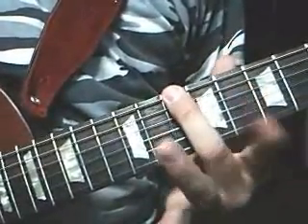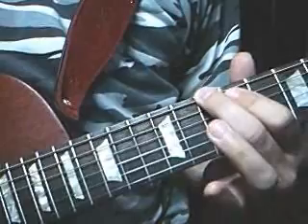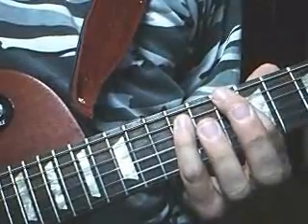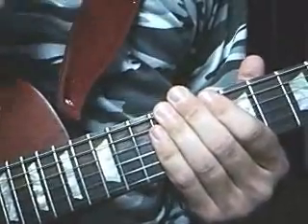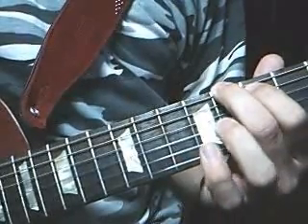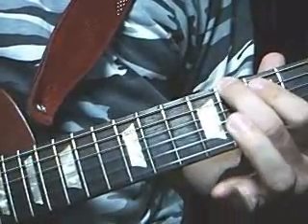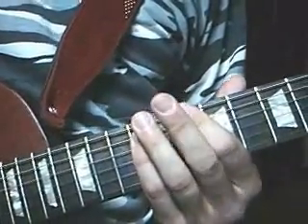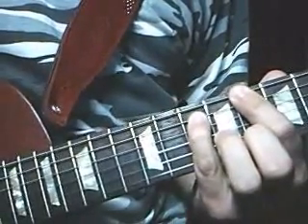IRON MAIDEN - Number of the Beast - Guitar Lesson ( 1 of 3 )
NUMBER OF THE BEAST by IRON MAIDEN ( 1 of 3 ). Guitar lesson with easy to follow step by step method with tabs in the video. Part 2 of 3